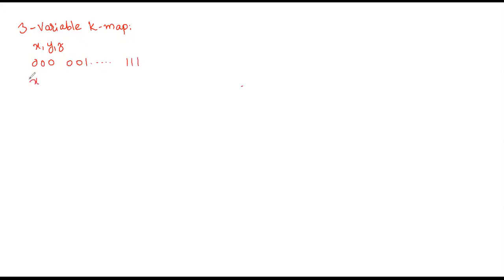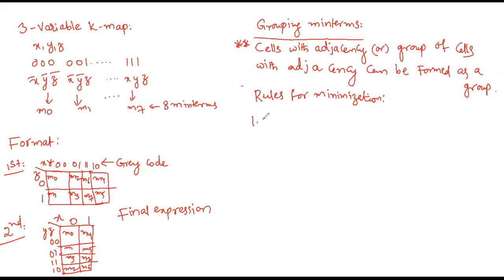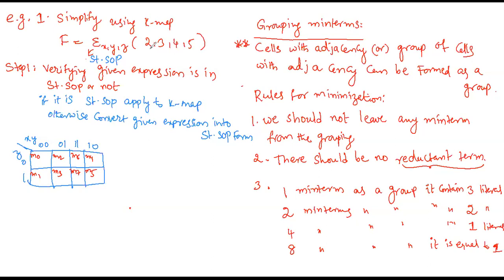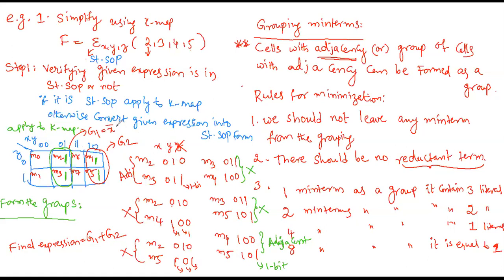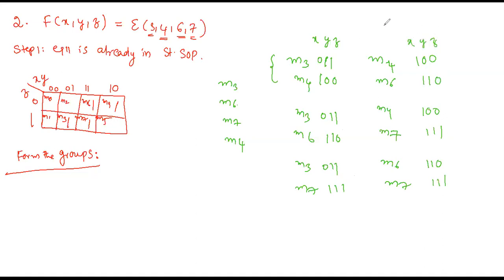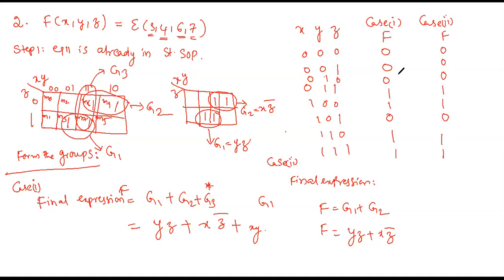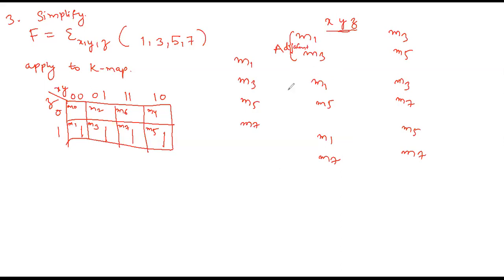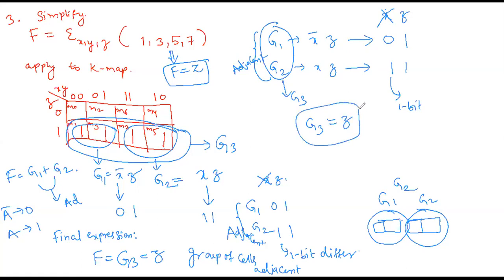3 variable K map